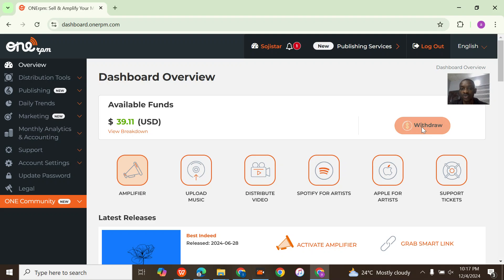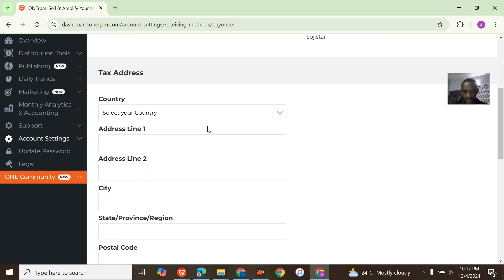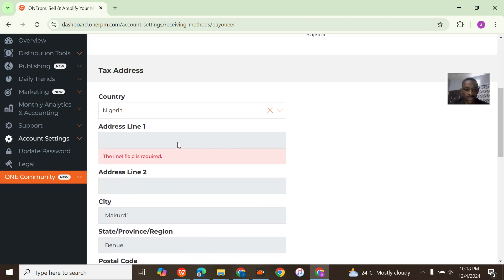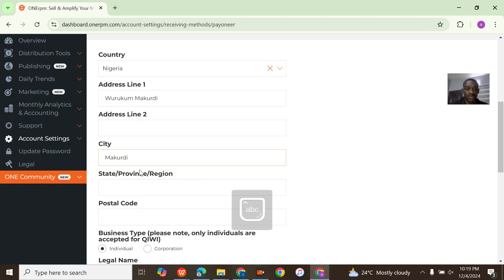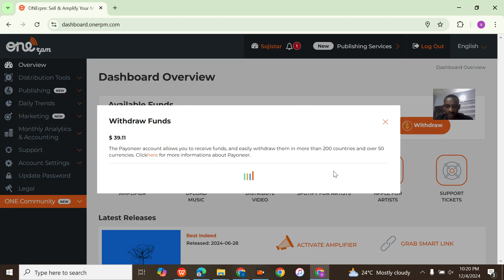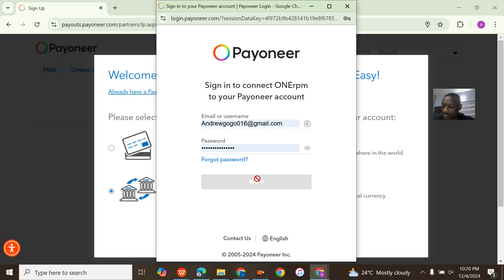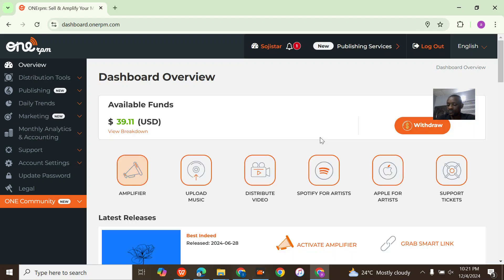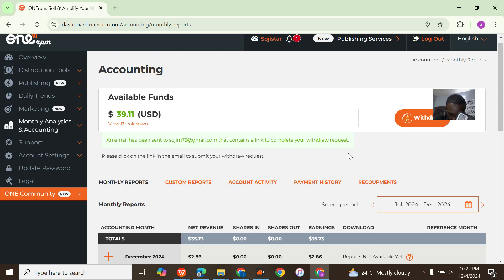How to Make Withdrawals on One RPM How to set up Bank Details for Royalties withdrawal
To make withdrawals and set up your bank details for royalties on ONErpm, follow these steps:

Setting Up Bank Details
Log In: Sign in to your ONErpm account.

Go to Payments: Navigate to the "Payments" section.

Add Bank Details: Click on "Add Bank Details" or "Set Up Payment Method."

Enter Information: Provide your bank account information, including your account number, routing number (for the US), or SWIFT/BIC code (for international transfers).

Verify: Double-check all the details to ensure accuracy.

Submit: Save the information to complete the setup.

Making Withdrawals
Check Balance: Ensure you have reached the minimum withdrawal threshold (usually $200 USD).

Request Withdrawal: Go to the "Withdrawals" section and request a payout.

Select Method: Choose your preferred withdrawal method (e.g., wire transfer, PayPal, Payoneer, or Tipalti).

Confirm: Review and confirm the withdrawal request.

Using Tipalti for Wire Transfers
ONErpm partners with Tipalti for wire transfers. To use this service:

Set Up Tipalti Account: Follow the steps to set up your Tipalti account within ONErpm.

Enter Payment Details: Provide your bank account details as required by Tipalti.

Track Payments: Use Tipalti to track your payouts and manage your payments more efficiently.

Would you like more detailed steps on any of these processes or assistance with another aspect of your ONErpm account?